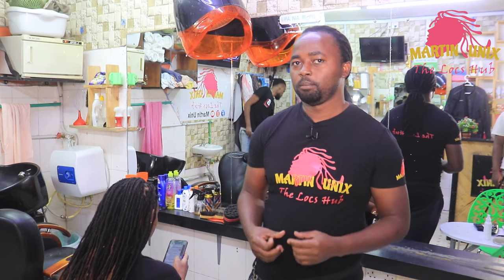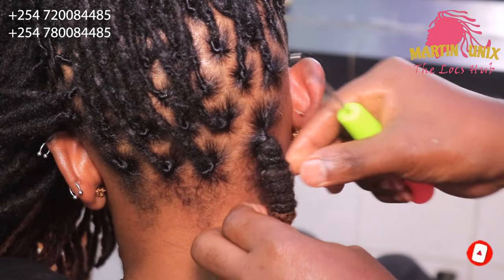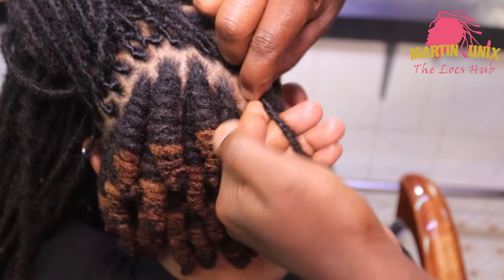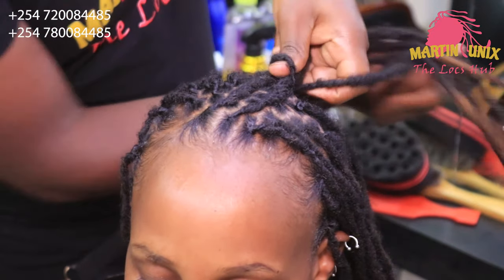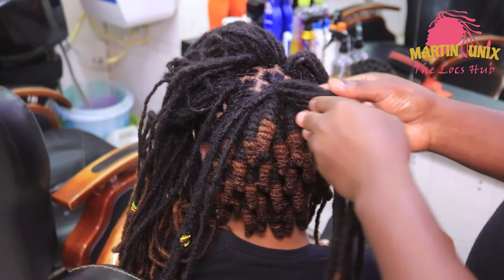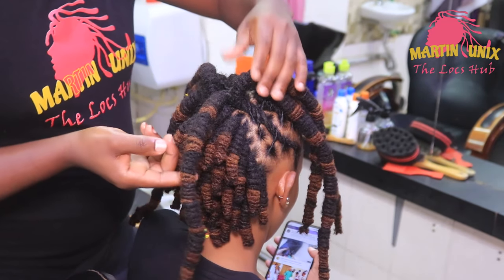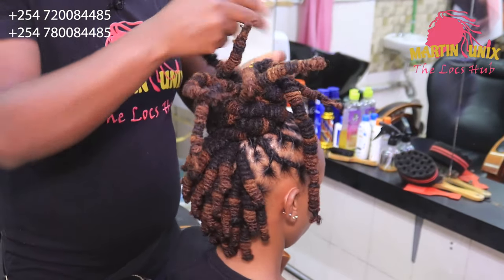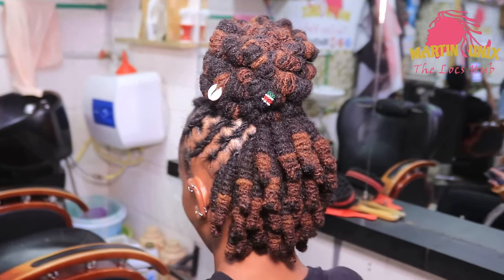How to Style Loc Knots & Flat Barrels with Locked Up Barrel Roll Bun on Long Dreadlocks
00:36 Loc knots 07:41 Flat barrel 11:54 Locked up barrel roll bun

Here you will learn an advanced way of styling long dreadlocks for women.

Learn how to combine loc knots, flat barrels and barrel rolls for a ultimate look.

Kindly Join me by sharing this tutorial as a way of supporting the channel. God bless you.